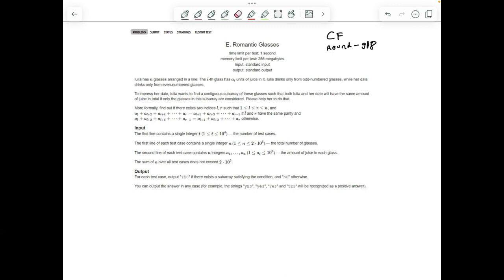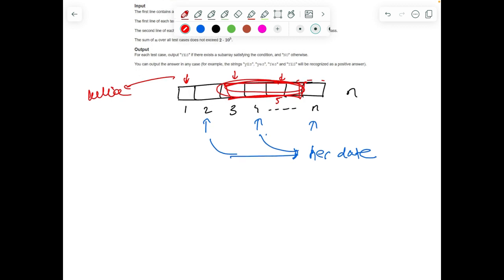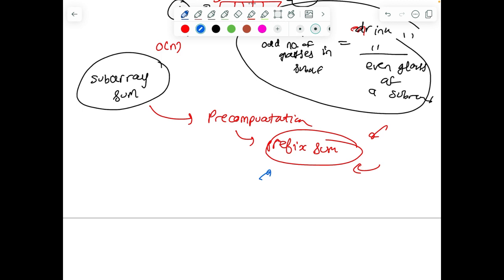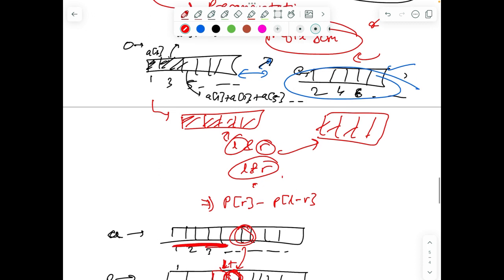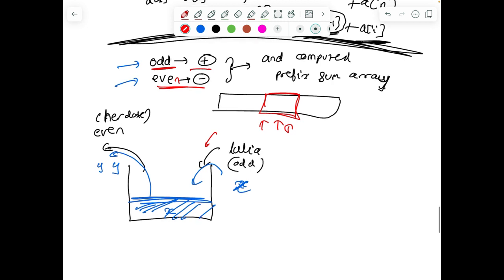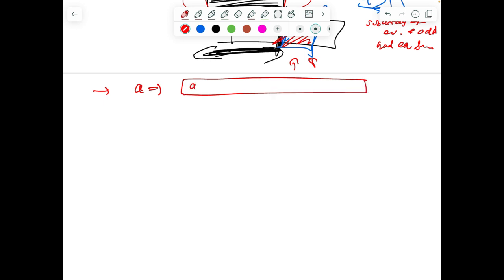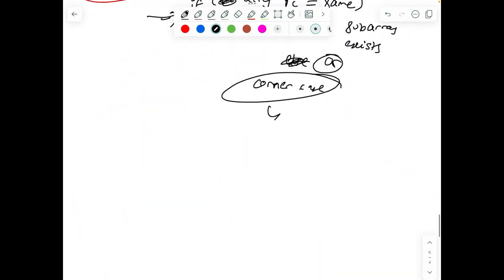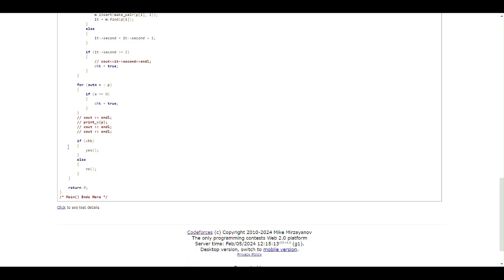E. Romantic Glasses | CodeForces Round 918 ( Div 4 ) Solution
I strongly recommend to try this question on your own first , and then watch the video. And after watching the video try to implement on your own to get clarity of the solution.